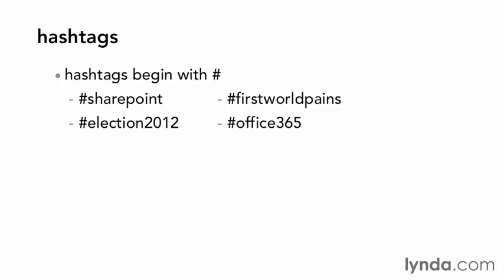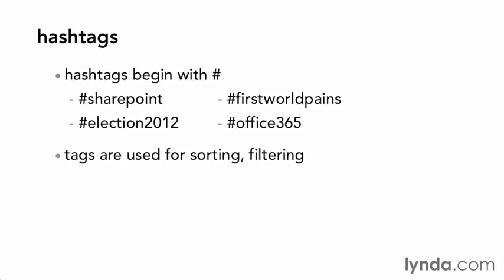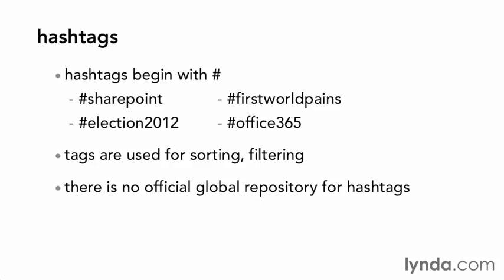121679 05 04 SC11 tagsMentions